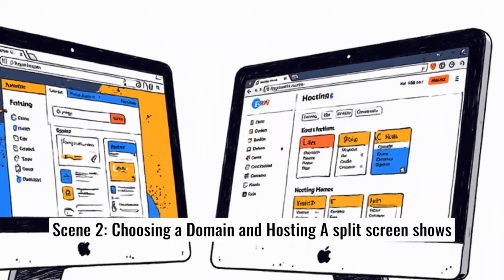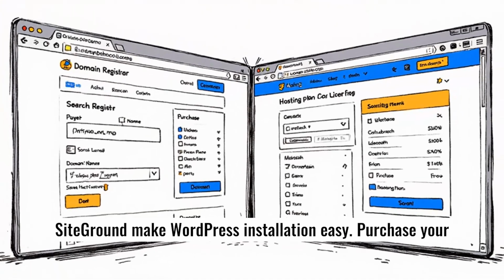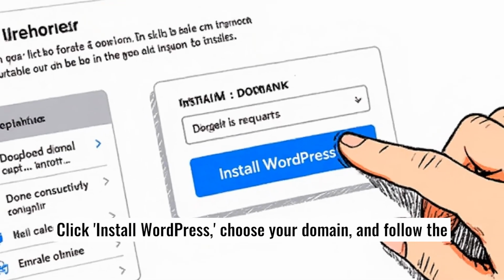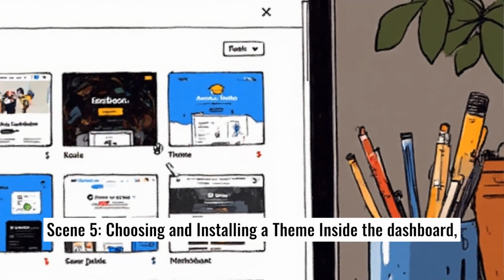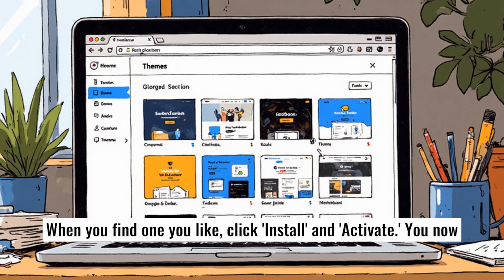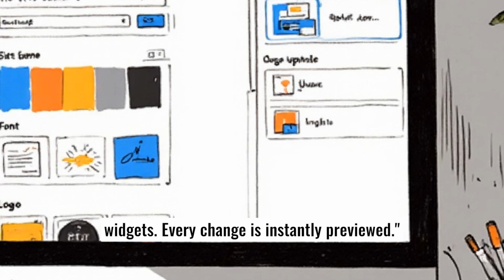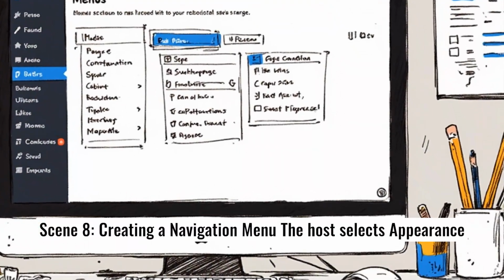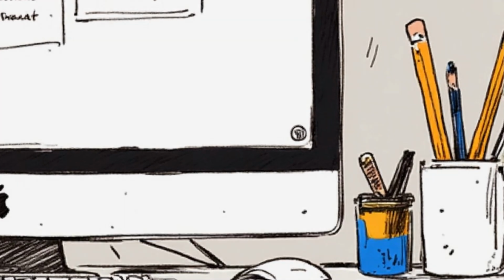Step-by-Step Guide to Building a WordPress Site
This tutorial walks beginners through creating a WordPress website, covering domain and hosting selection, WordPress installation, theme customization, content creation, menu setup, plugin installation, mobile optimization, and site launch. It empowers users to build and manage their own site confidently.